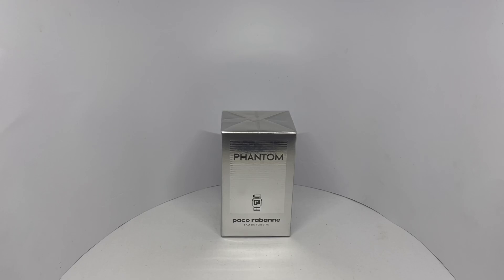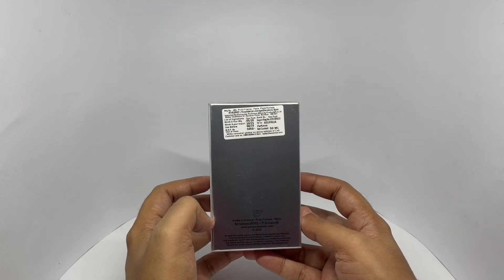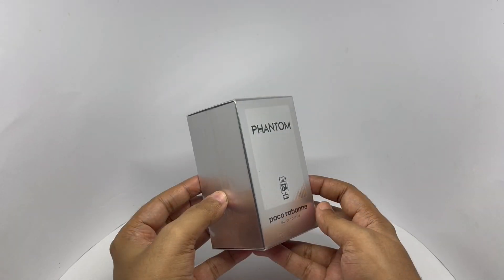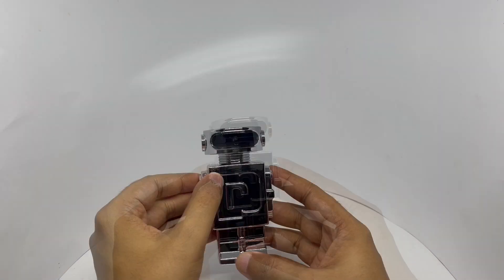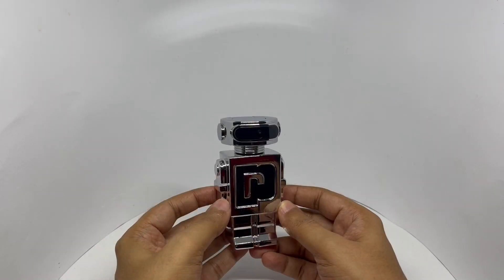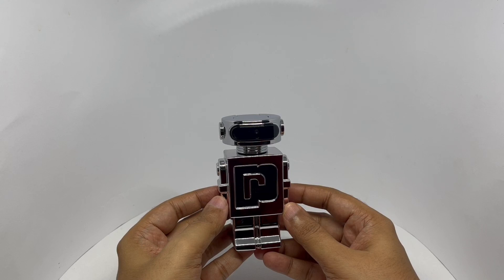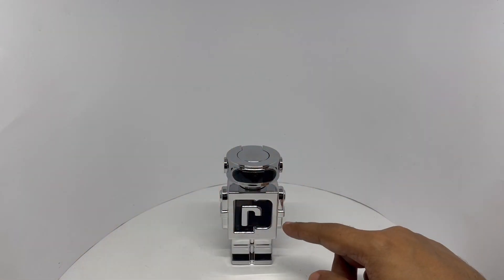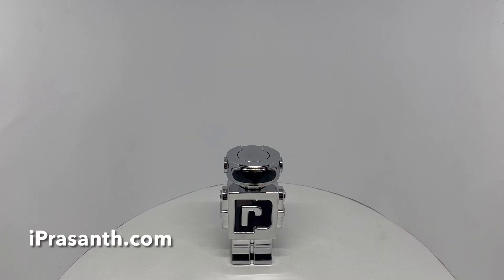Phantom Paco Rabane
This Phantom Paco Rabane is quite nice and fun packaging. It costs ₹5050 around $65.